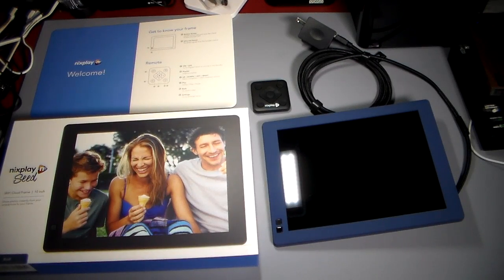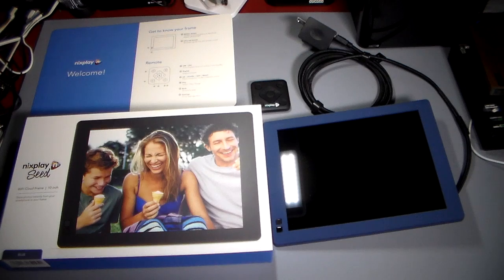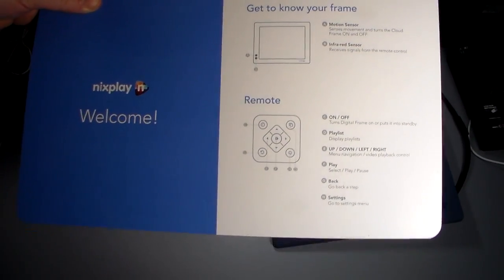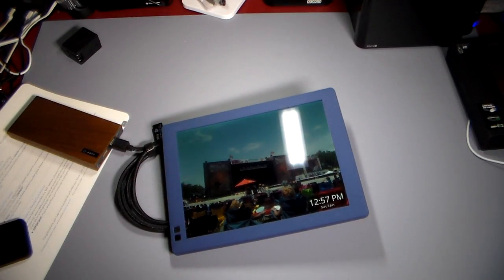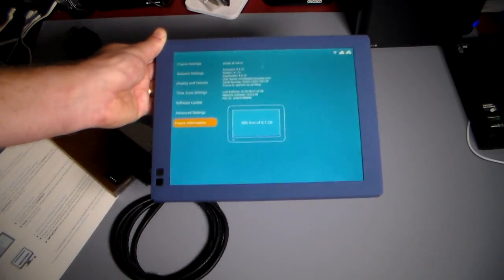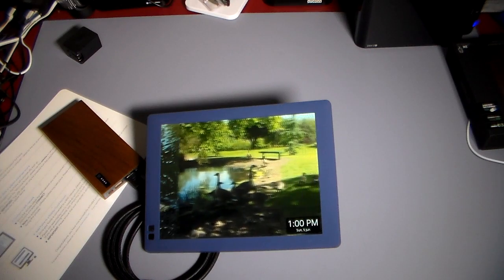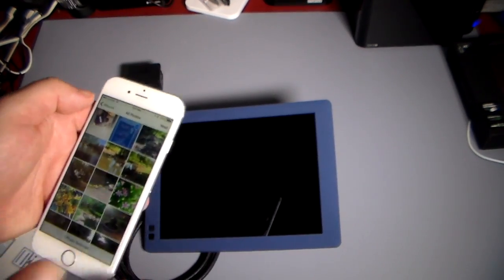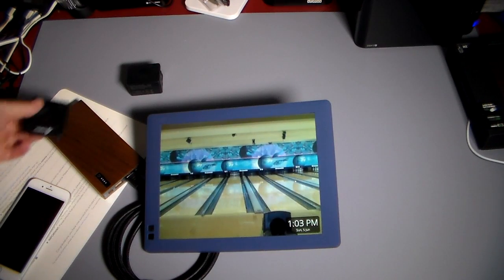Nixplay Seed 10" Wifi Cloud Picture Frame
Taking the digital picture frame space to the next level. The Nixplay Seed 10" LCD display with Wifi. Stream your photos from Facebook, DropBox, Instragram, FlickR, Email.

Product Link
Amazon US 10" Seed
8" Seed
7" Seed